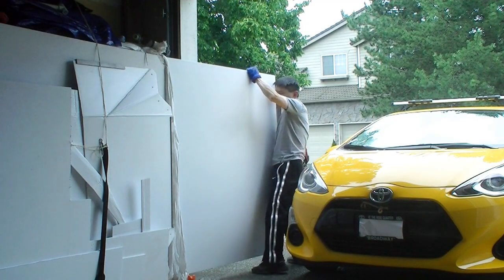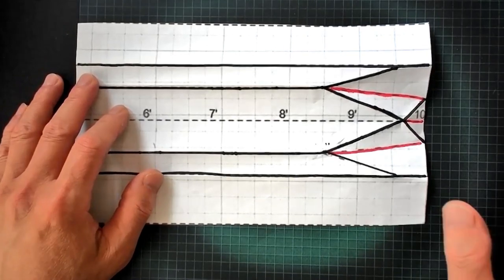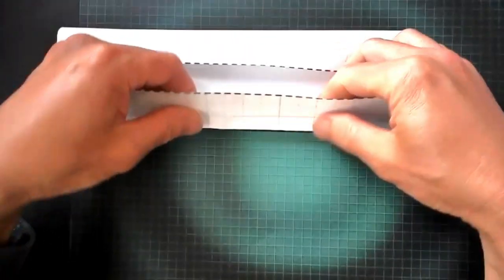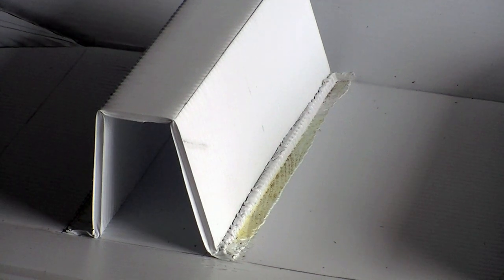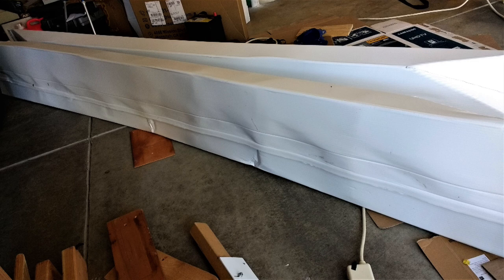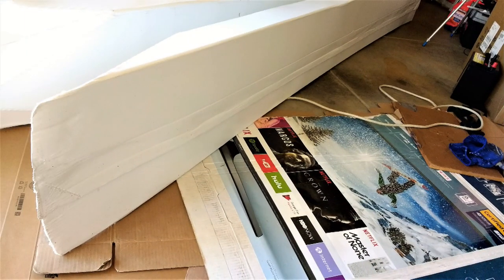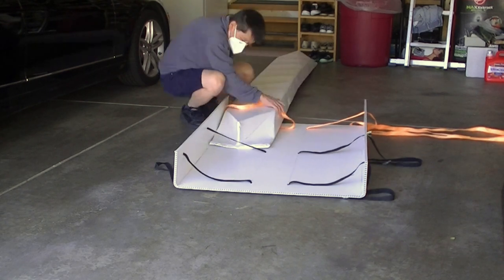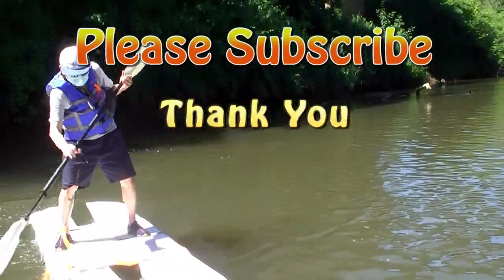Part 2 DIY Modular Paddle Board - Gen 17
This is my Gen 17 design. I will provide the plan in building this pontoon style paddle board.
Part 1:  Intro
Part 2:  details in building the paddle board
Part 3: water test
Part 4: fix problems and/or re-test the design